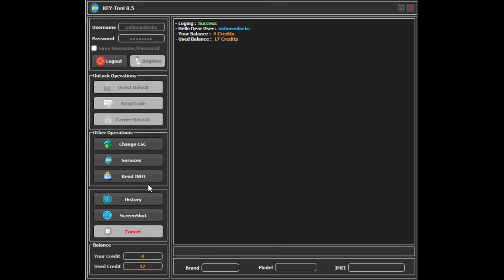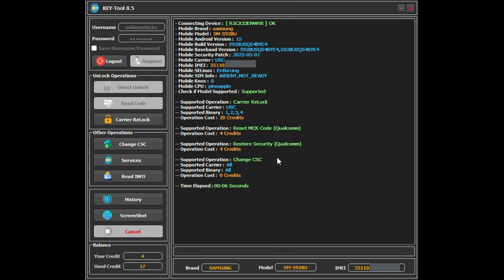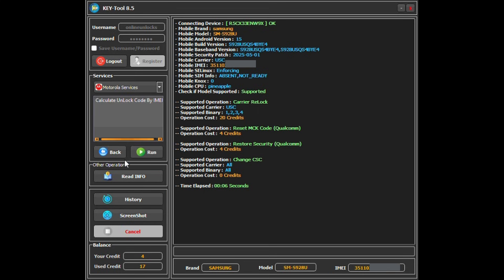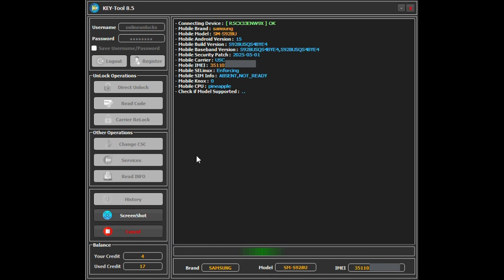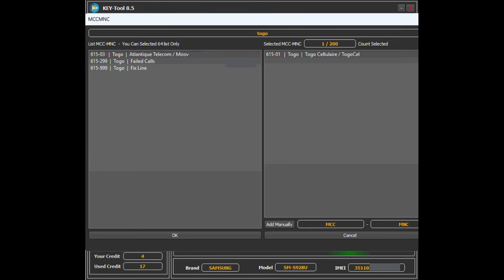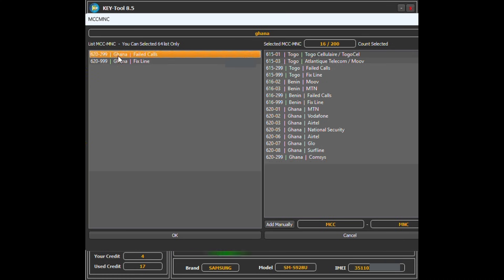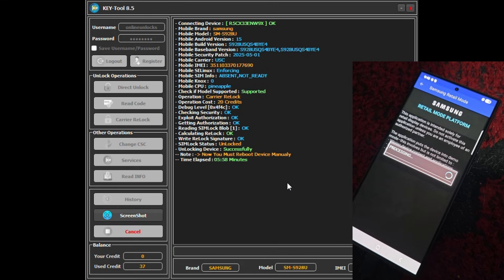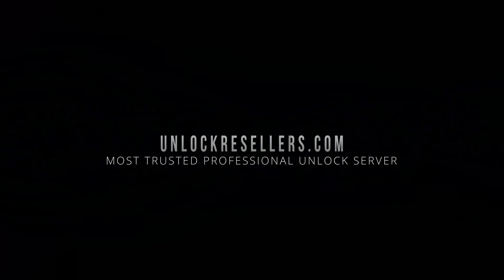Instant Unlock Samsung S25 / S24 / Fold 7 / A56 & More Works for Verizon, T-Mobile, Tracfone etc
Unlock your latest Samsung Galaxy USA model instantly using the new Carrier Relock method via Key-Tool – supports Verizon, T-Mobile, US Cellular, Tracfone, and dozens more!

⚠️ NOTE: This is a limited-network unlock. You can select up to 64 carriers or countries where your device will work.(Better go with 8 16 32 or 64 networks selected ) It is not a full factory unlock, but it is currently the only working solution for many newer models that show “no unlock code available.”

🛡️ This method is currently permanent – the unlock remains after firmware updates, resets, and restores (as of now).
🔒 Be aware that a future software update may patch this method.

📱 Supported Samsung Models (USA 2024–2025):

✅ S25 Series – S931U / S936U / S937U / S938U
✅ S24 Series – S921U / S926U / S928U
✅ S24 FE – S721U

🌍 Compatible USA Carriers:

✔ Verizon (VZW)
✔ T-Mobile (TMB)
✔ Sprint (SPR)
✔ Metro by T-Mobile (TMK)
✔ Boost (BST)
✔ US Cellular (USC)
✔ Tracfone, Straight Talk, Total Wireless
✔ Up to 64 networks or countries of your choice!

💎 Steps to Unlock:

3.Connect your phone and click Read Info
4.If supported, press Carrier Relock
5.Choose up to 64 networks where you want the phone to work
6.Confirm and let the tool finish
7.Reboot your phone – unlock is active!

📌 Before starting:
– Remove any inserted SIM card
– Deactivate any active eSIM